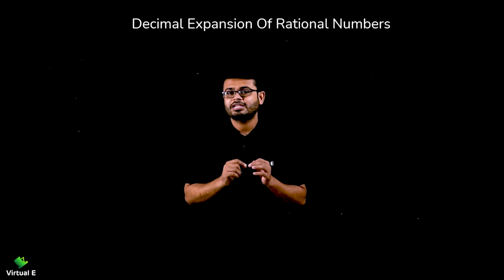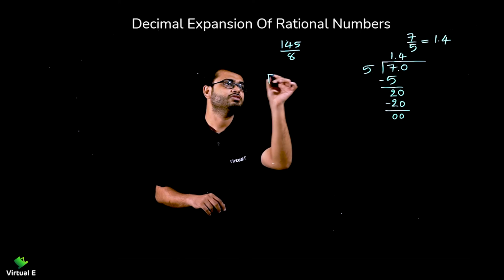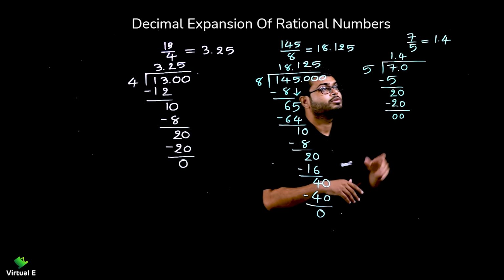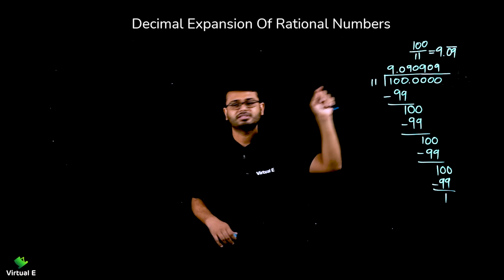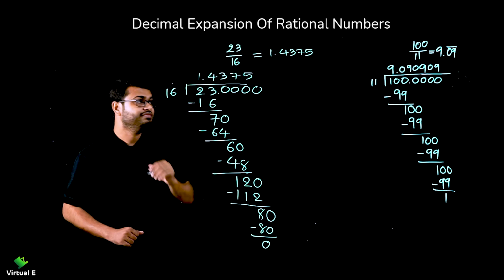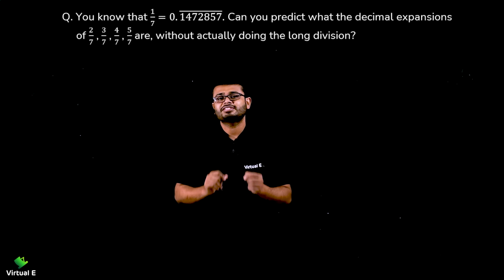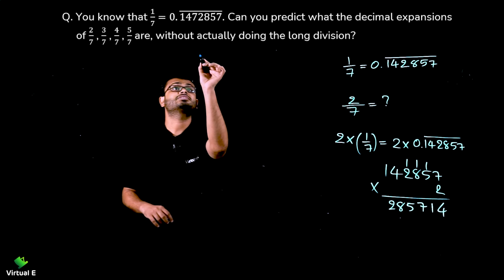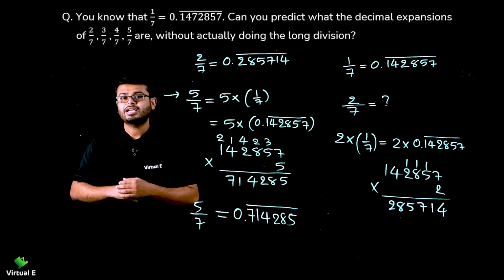Class 9 Maths Chapter 1 | Number Systems | 2 - Decimal Expansion of Fractions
Topic covered in this video of Number Systems for Maths of Class 9 CBSE is Decimal Expansion of Fractions

Class: 9th
Subject: Mathematics
Chapter: Number Systems

Topic Name: Decimal Expansion of Fractions
Topics Covered in This Video: Decimal Expansion of Fractions